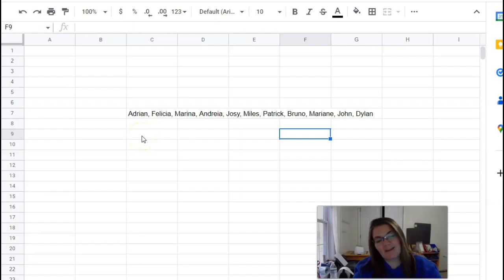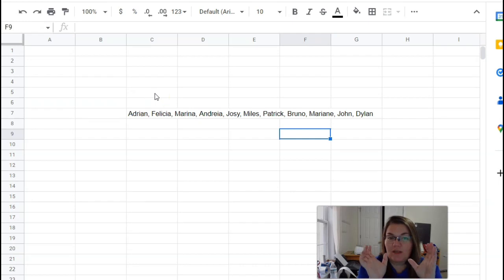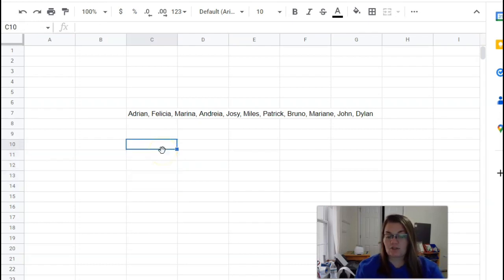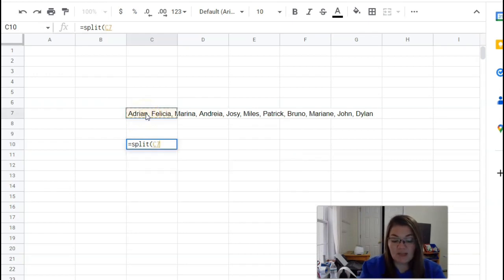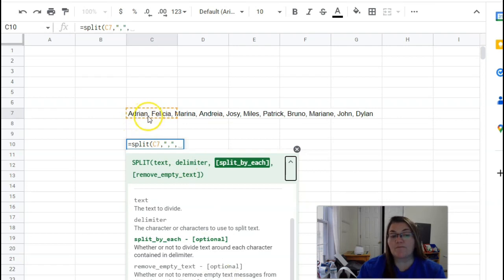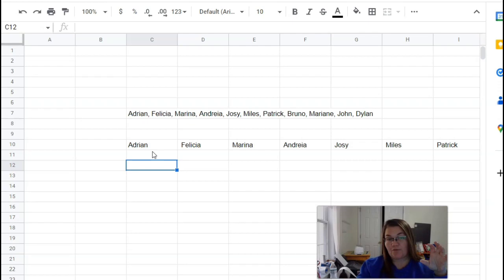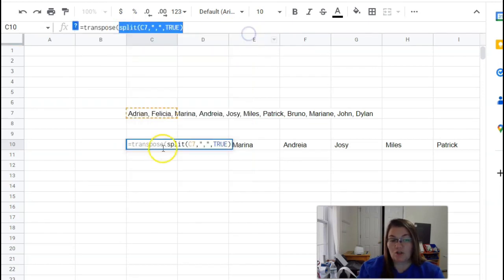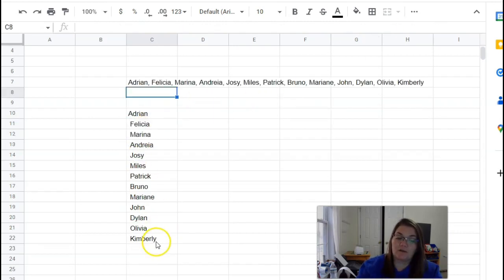From a long paragraph into a neat list - EASY GOOGLE SHEETS TUTORIAL [Split + Transpose]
Want to learn more about about automating your work? Or how to make awesome spreadsheets in Google Sheets?

Don't forget to answer the membership questions in order to be approved. See you on the inside!